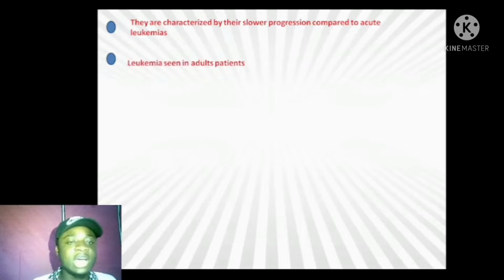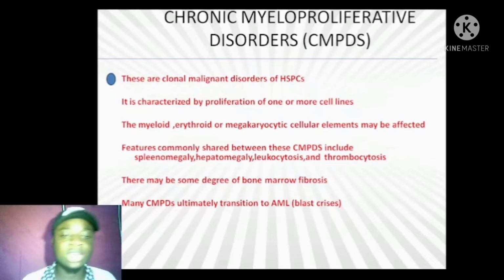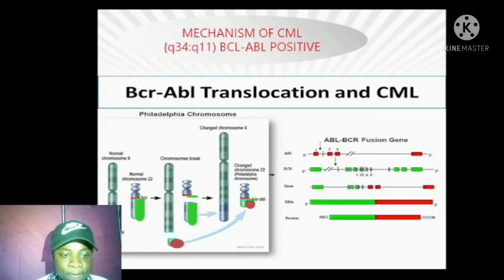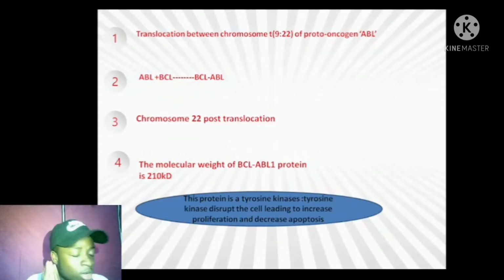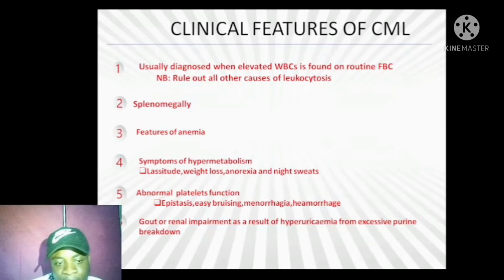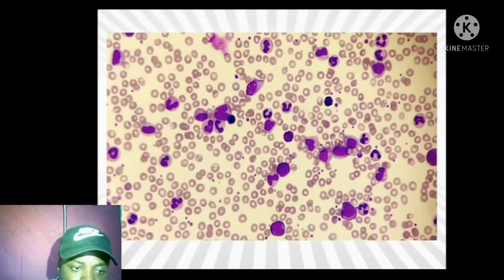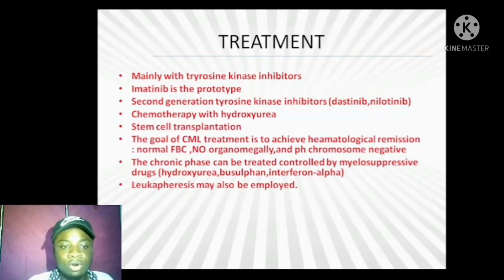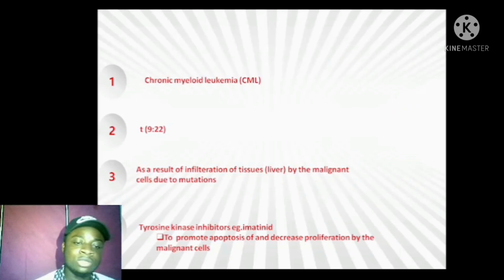CHRONIC MYELOID LEUKEMIA ...MADE EASY WITH CASE STUDY💉💉💉🤍🤍